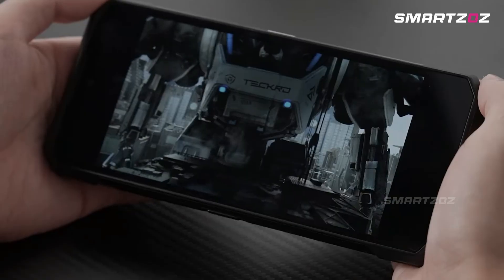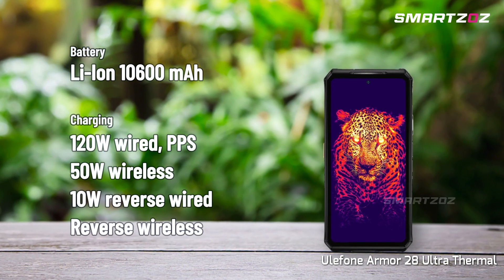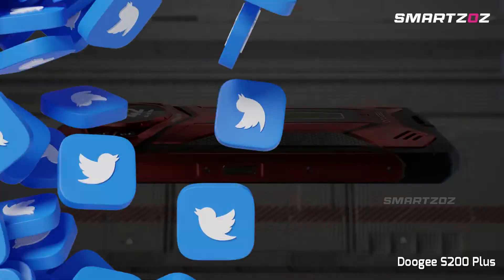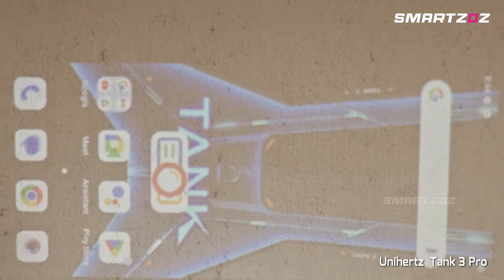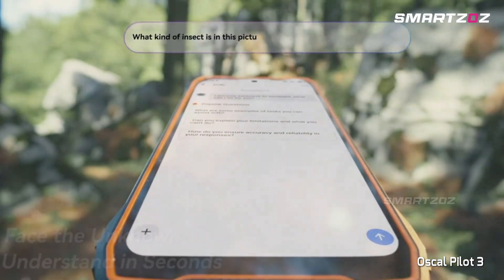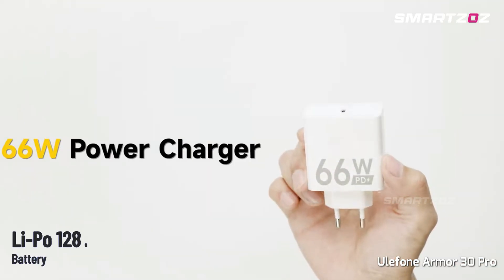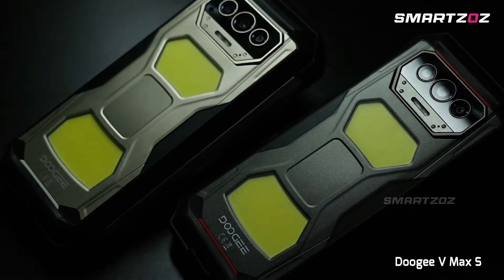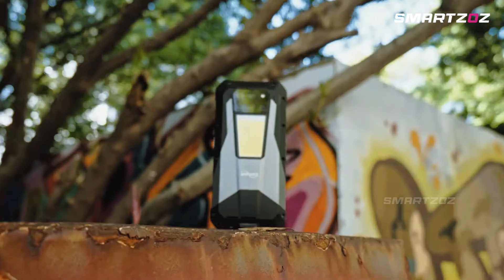8 Best Rugged Phone with Thermal Camera 2025 - Outdoor Survival, Night Vision, REALLY Save You?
Lost in the wilderness? Night falling quickly, and visibility near zero? Regular smartphones fail when it matters most—but what if your phone could detect heat, locate hidden paths, or even spot dangerous wildlife in pitch darkness?

In this video, we dive deep into the 8 Best Thermal Camera Rugged Phones for 2025, putting each to the test in real-world survival scenarios. From navigating dense forests and thick fog to spotting hidden threats and finding safe shelter, discover how thermal imaging phones can truly be lifesaving outdoor companions.

You'll learn:
How thermal imaging technology lets you see heat signatures through darkness, fog, or smoke.
Real-world applications: locating lost companions, identifying dangerous wildlife, and navigating challenging terrain.
Advanced survival tactics: tracking footprints, detecting water sources, and diagnosing first-aid emergencies.

These aren’t just rugged phones—they’re essential survival gear that could mean the difference between life and death when you're off the grid.

Ulefone Armor 28 Ultra Thermal
Ulefone Armor 34 Pro
Doogee S200 Plus
unihertz Tank 3 Pro
Oscal Pilot 3
Ulefone Armor 30 Pro
Doogee V Max S
Blackview BL7000
Oukitel WP55 Pro